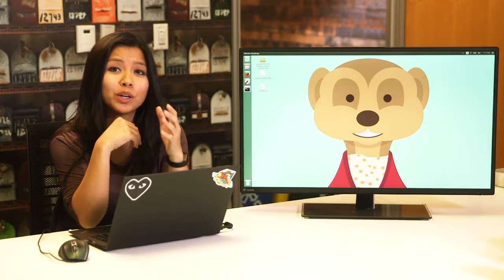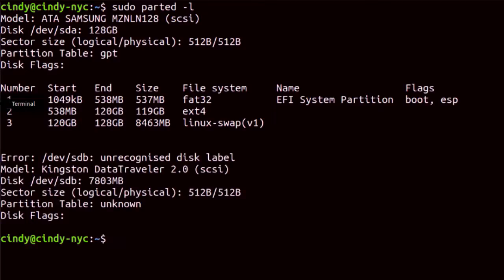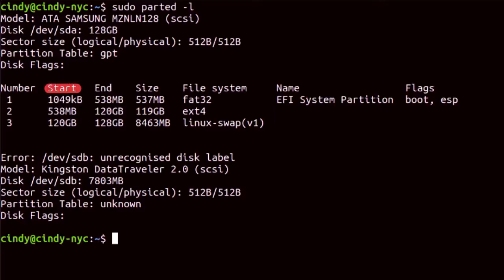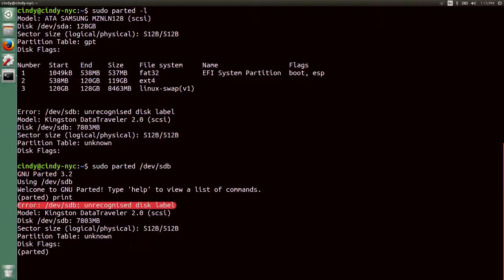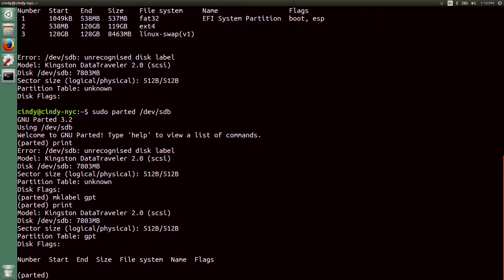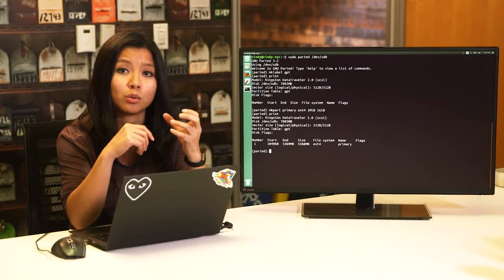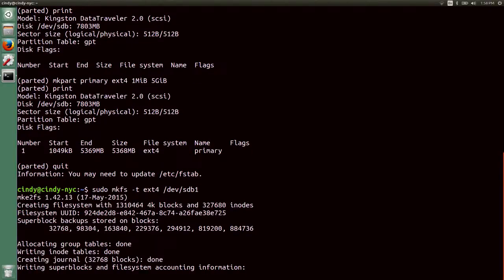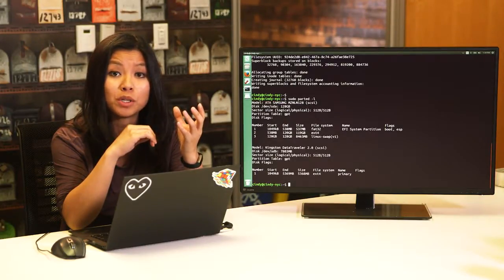Linux- Disk Partitioning and Formatting a Filesystem